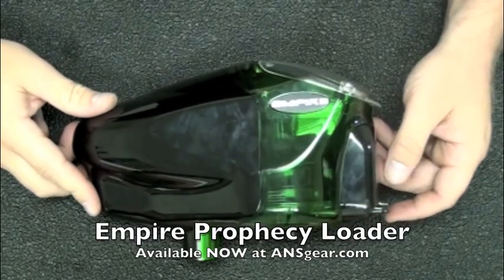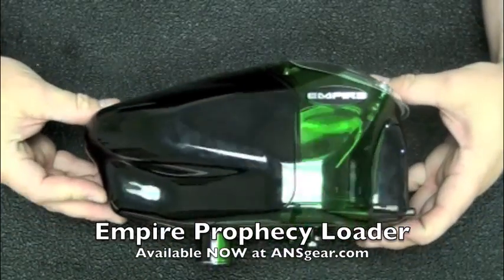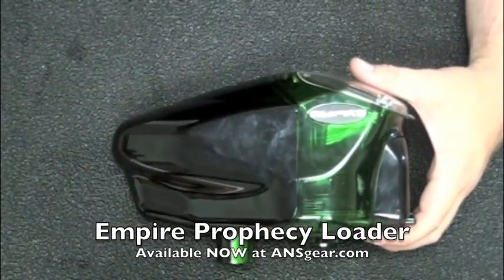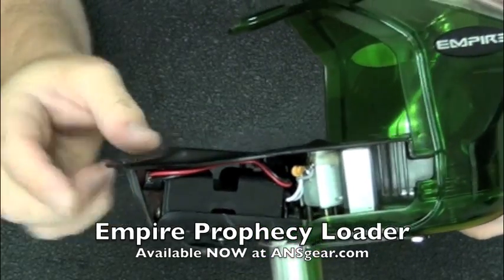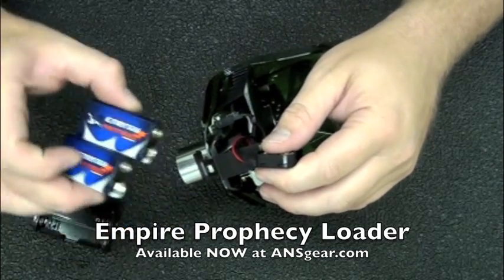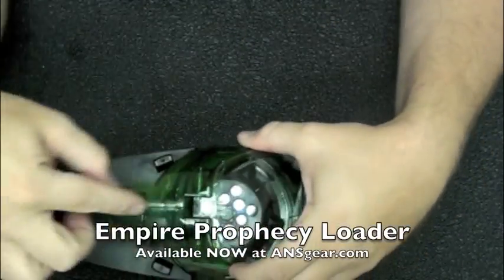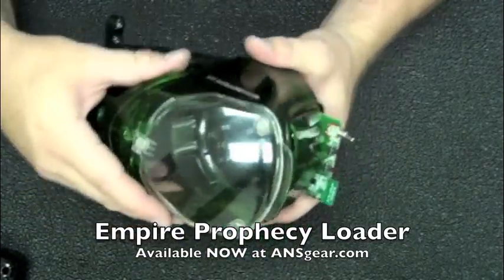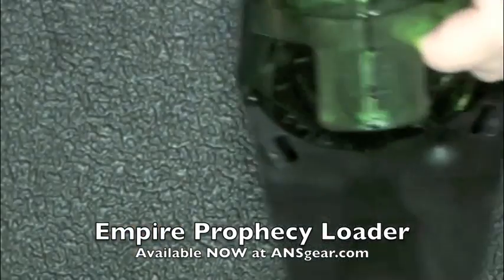Empire Prophecy Loader Review Part 1